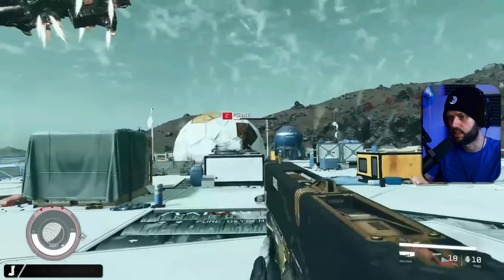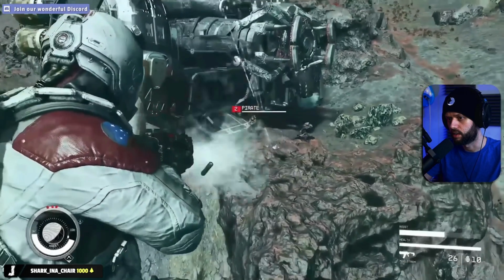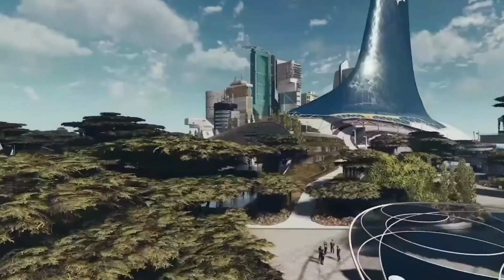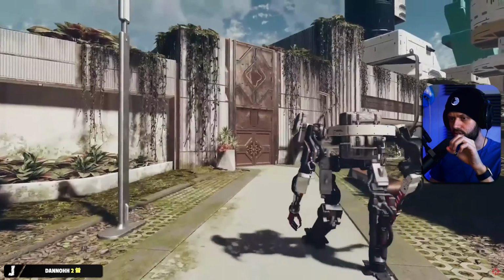Starfield trailer breakdown and review - Positively surprised!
Here's my Starfield Gameplay Analysis for the footage that we saw at the Microsoft Bethesda show! My reaction to the different trailer and videos that are out right now. We break down the game reveal and all the info that's available atm.
Catch me live on Twitch: MON & WED 7pm UK | SAT 2pm UK

00:00 - Intro
00:23 - Exploration
02:38 - Combat
04:05 - Gameplay thoughts
04:40 - Cities and NPCs
07:14 - Character creator and Building
09:23 - Wrapup

More from me!